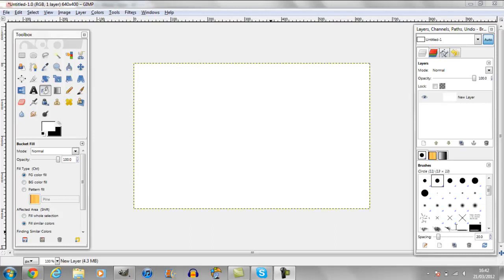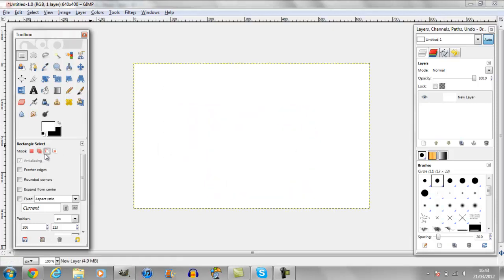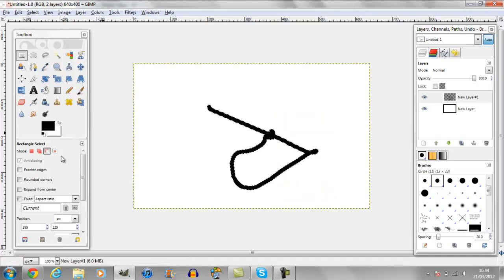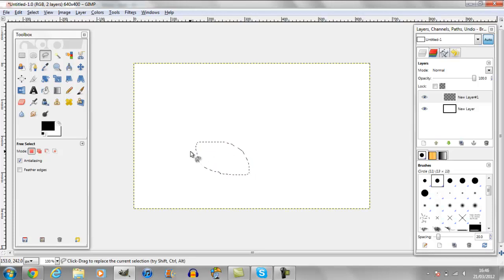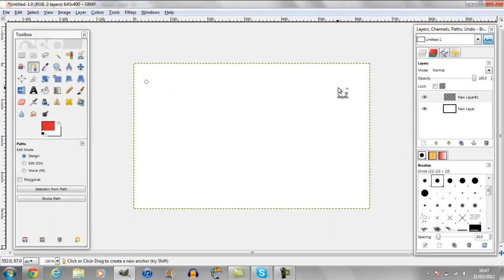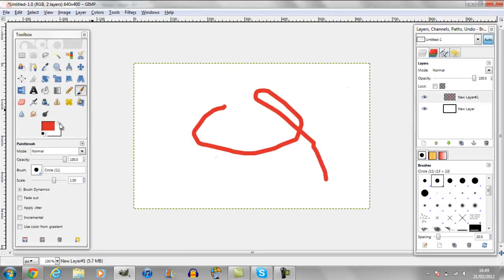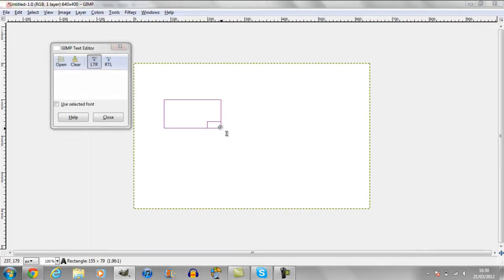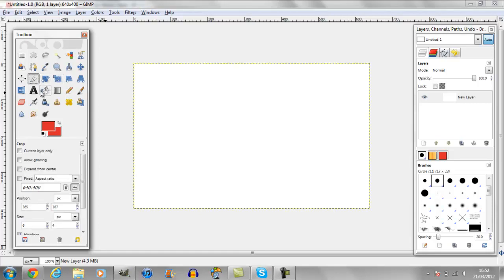GIMP- ToolBox Tutorial (Part 1)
A tutorial on how to use the ToolBox dialog on GIMP for the first time.